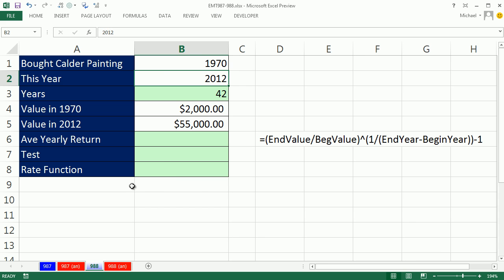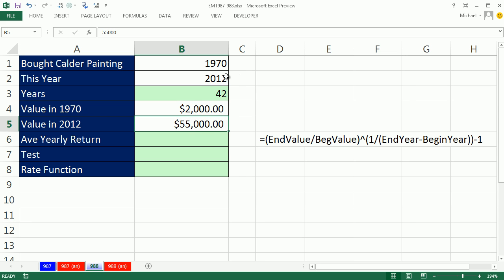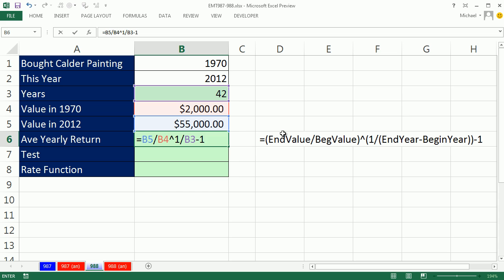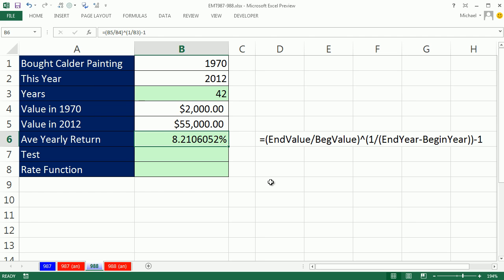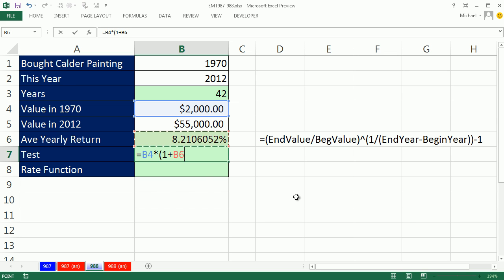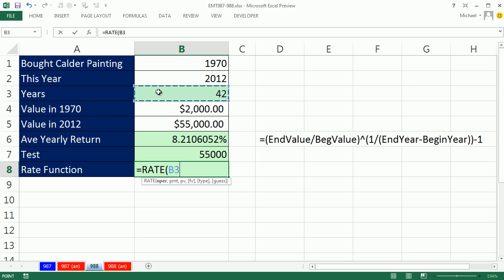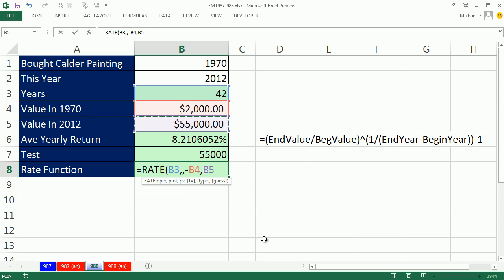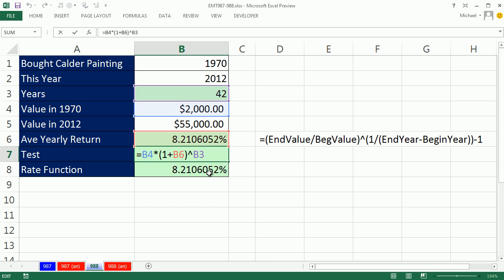Excel Magic Trick 988: What is Actual Return on my Art Investment from Antiques Roadshow?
How Much Did Art Investment Really Return?: Antiques Roadshow Calder Painting

From a recent Antiques Roadshow show about a Calder Painting we want to know what the investment return really is:
1. Formula: EndValue/BegValue^(EndYear-BeginYear)-1
2. RATE function

How Much Did Art Investment Really Return?
What is rate of return for antique on Antiques Roadshow?